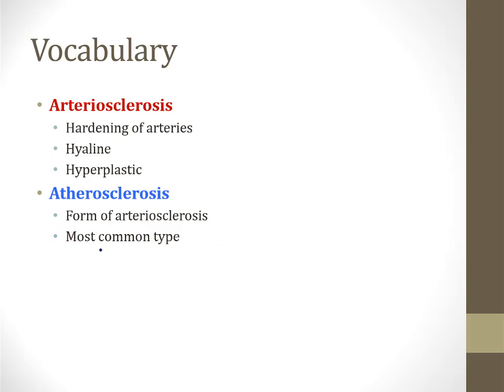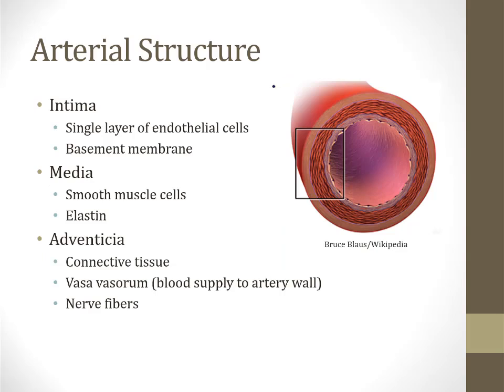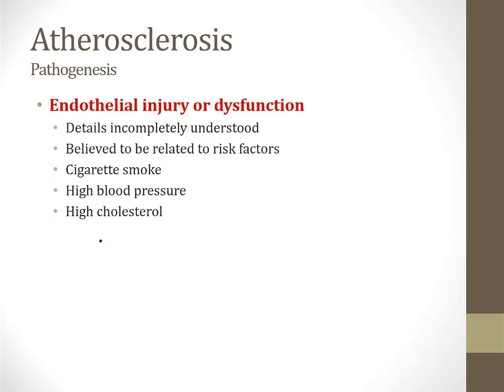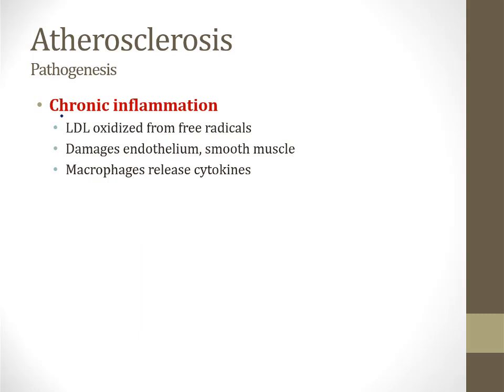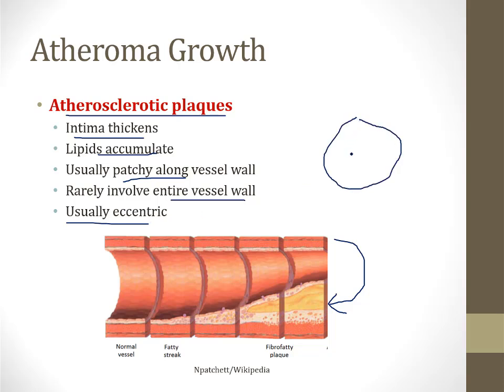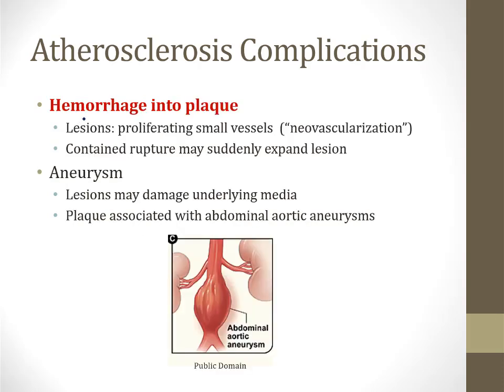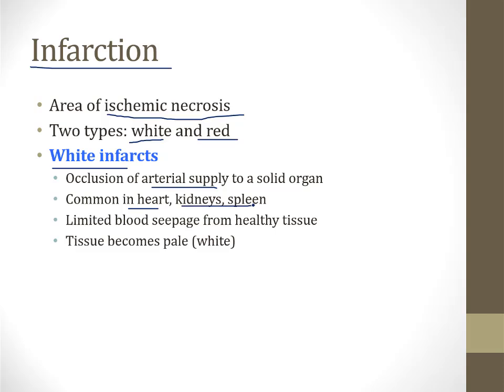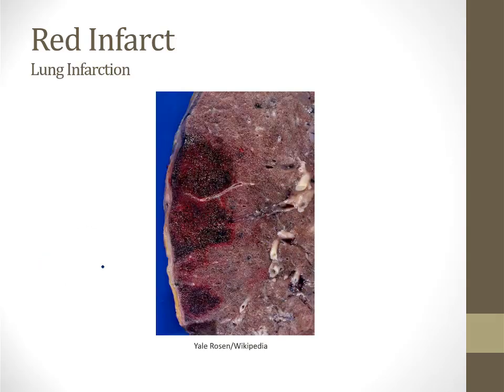Heart medicine... Atherosclerosis Urdu English language lecture...